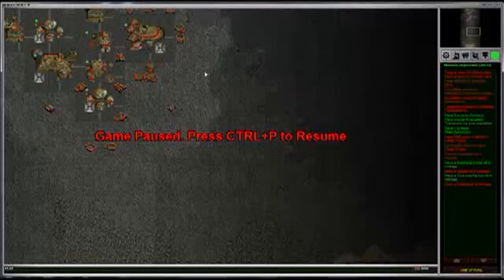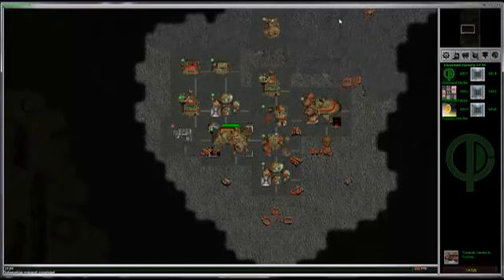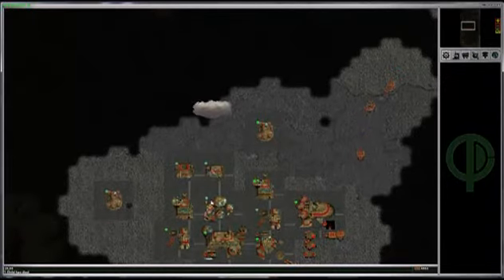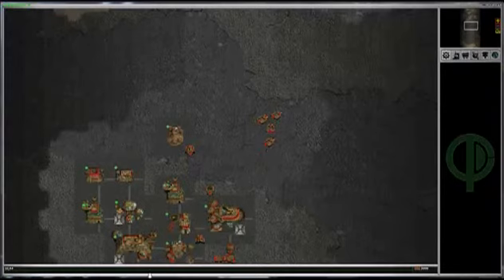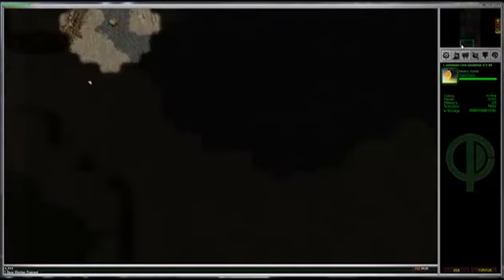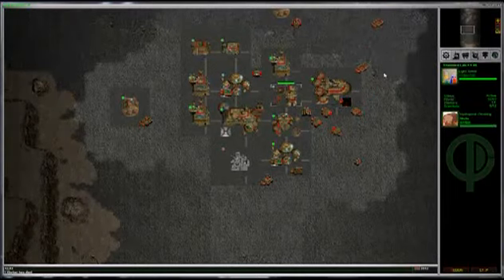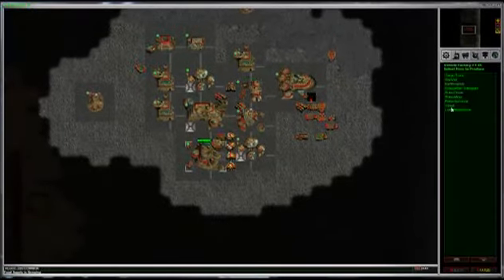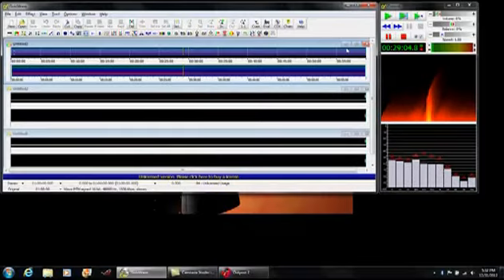Outpost2 Let's Play ep 2 - Cutting it close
I continue my attempt at a Let's Play with Outpost 2 while trying to talk about the features.  I'll let you be the judhe on howwell I do, heh

I am using Camtasia 3.0 and Goldwave to record.  I would love to get better software, but it's all out of my price range considering I have student loans to pay off.

By the way, ny voices I do are done radomly and half the time I don't realie I havedone a voice until I am done.  No offence is ever ment by it.